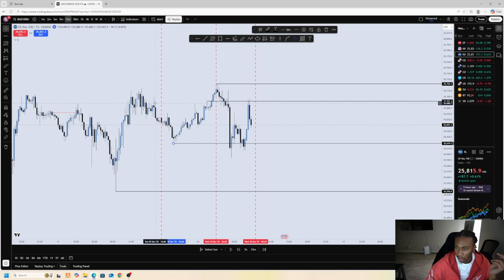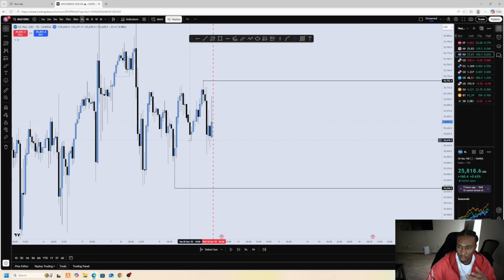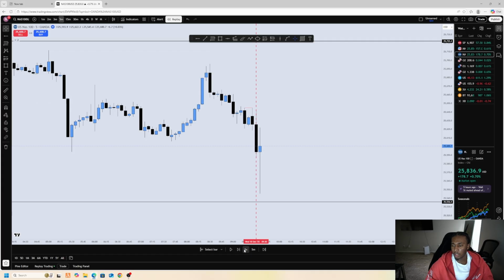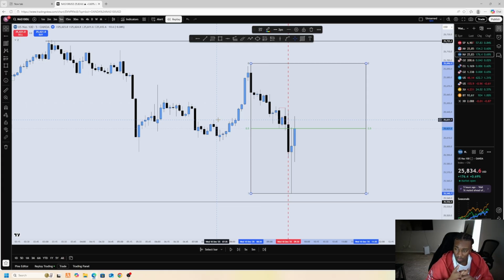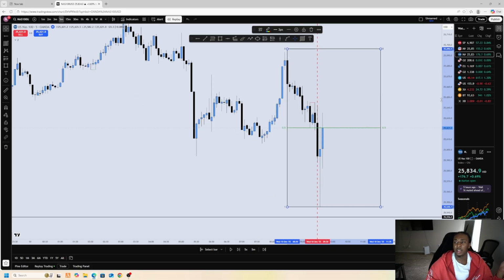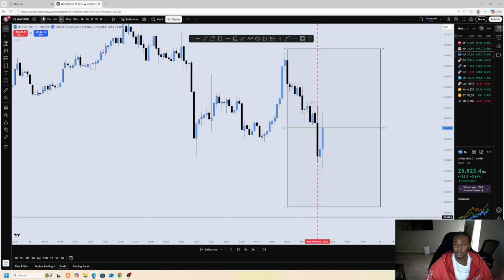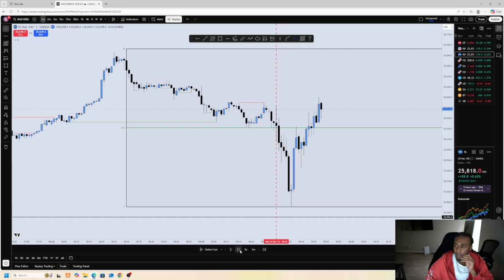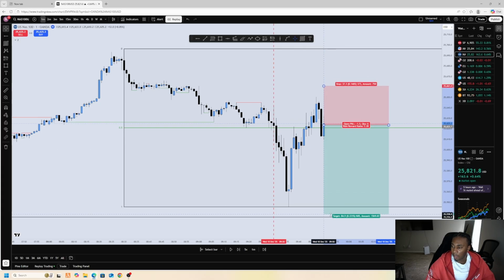How I Made $1600 Day Trading